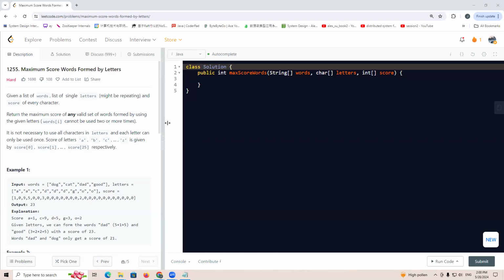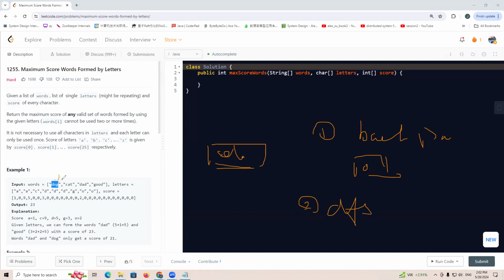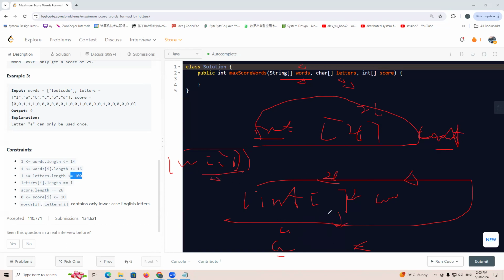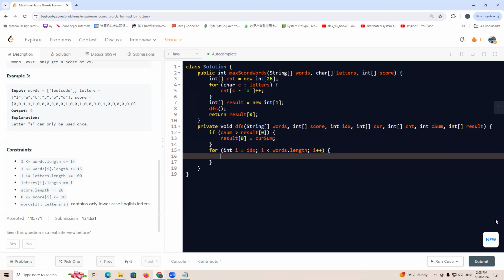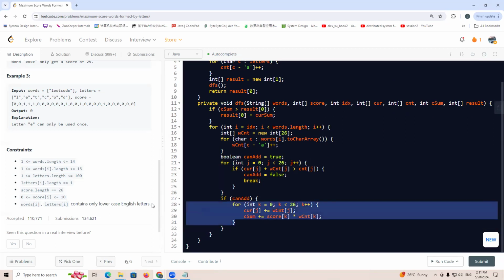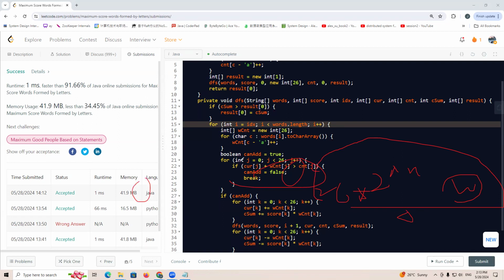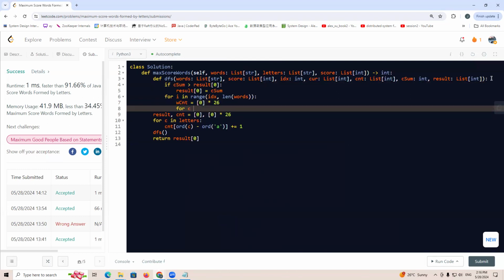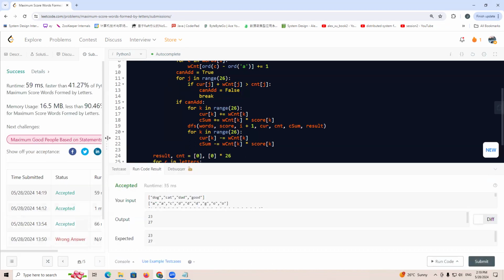1255. Maximum Score Words Formed by Letters